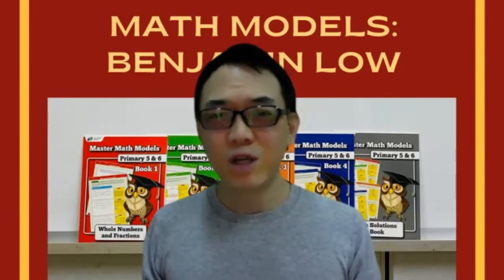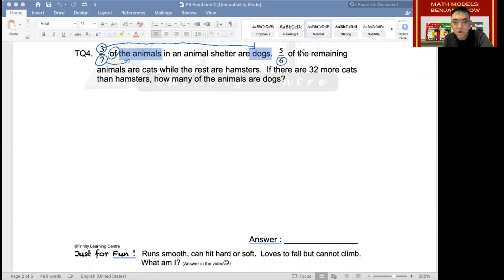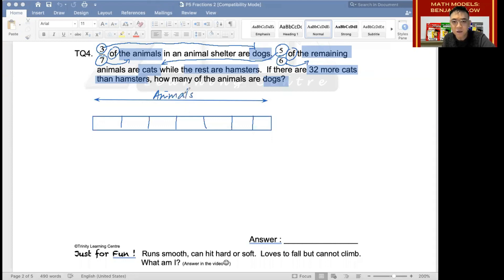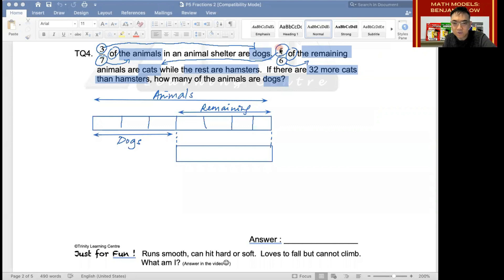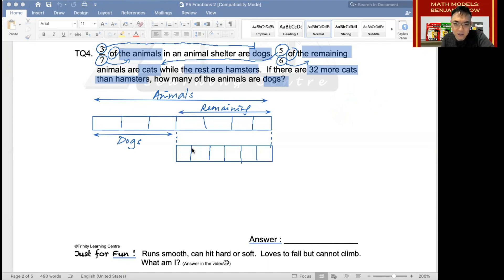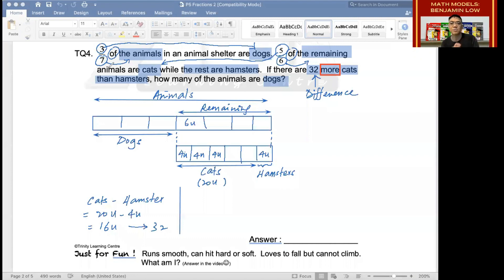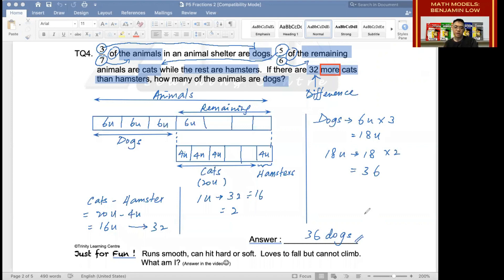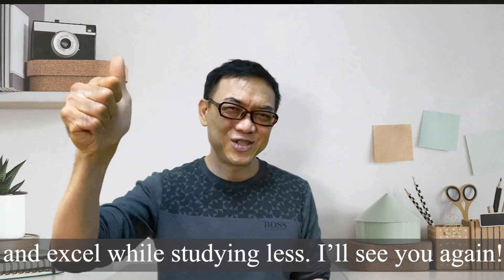PSLE 2023 Remainder Model in Fractions PSLE 2024 Maths